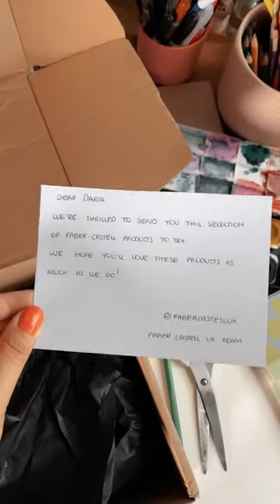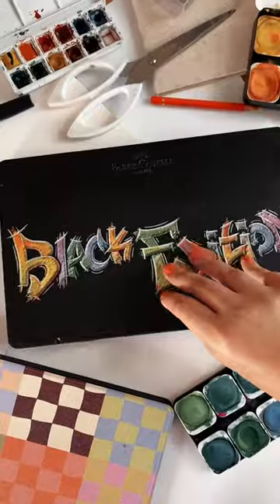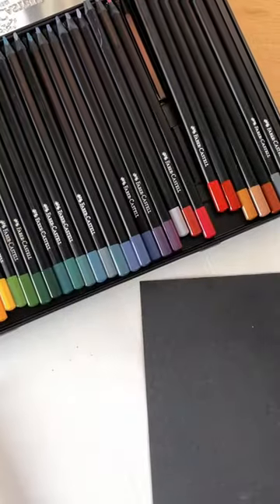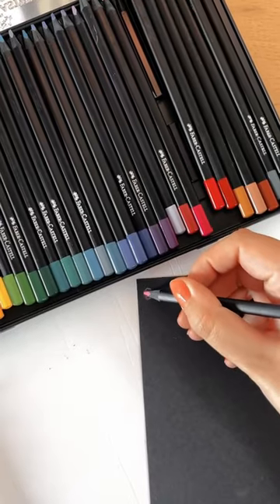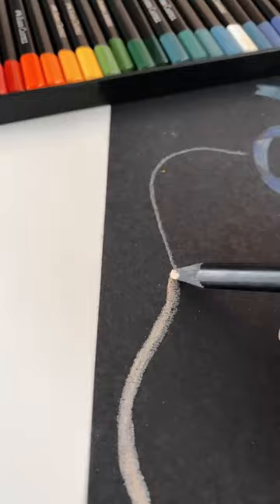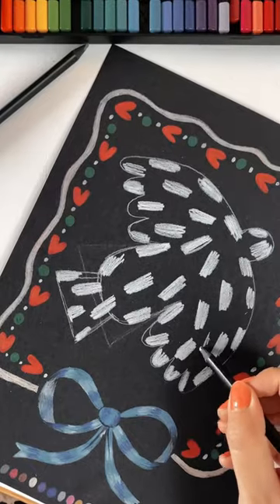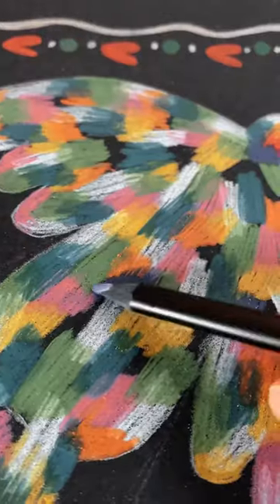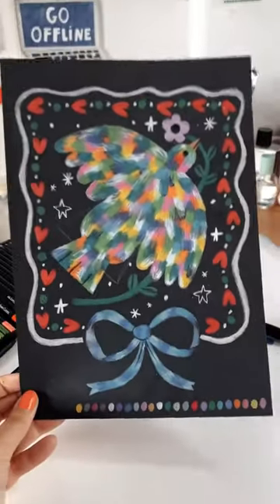When Faber-Carell sends you a care package✏️✏️✏️